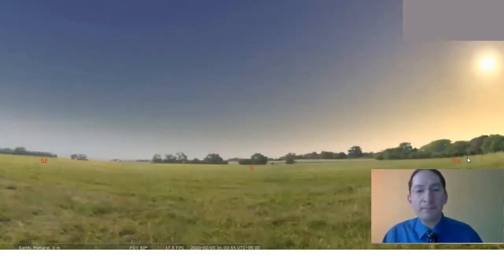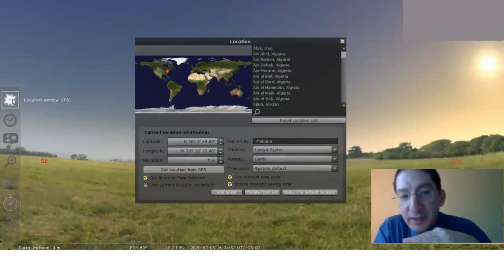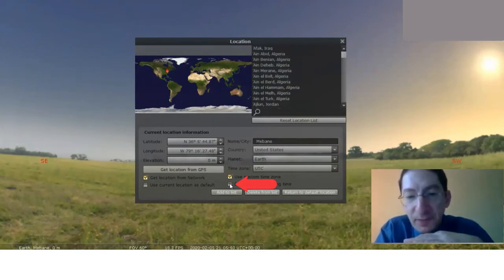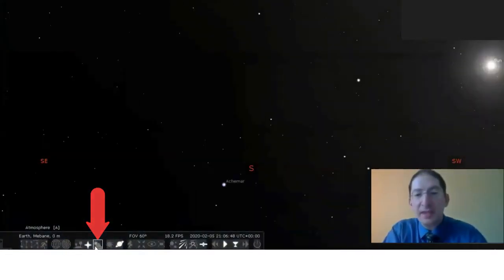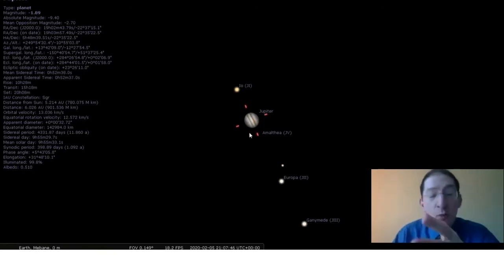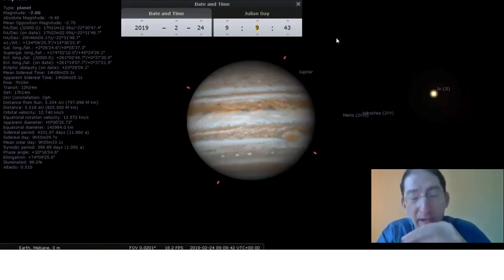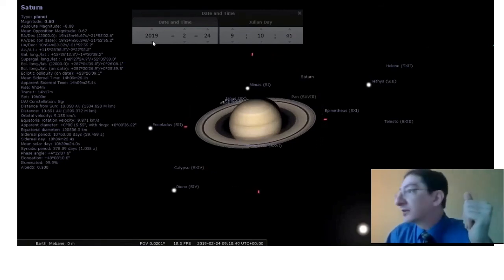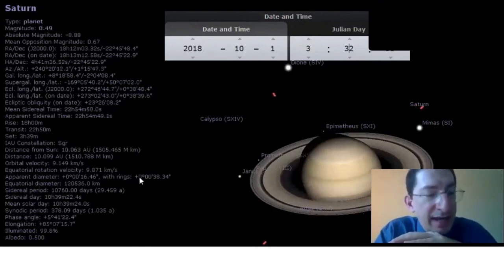How to Simulate Planets and Find their Angular Diameters with Stellarium (Accessible)